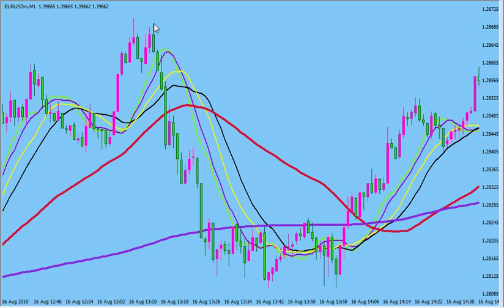Bear/Bull traps on a 1 min time frame